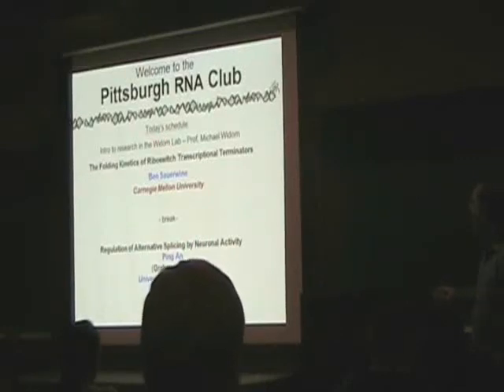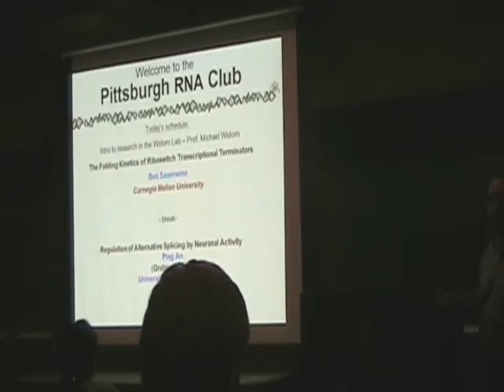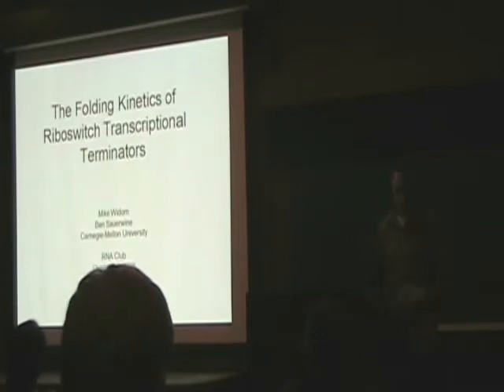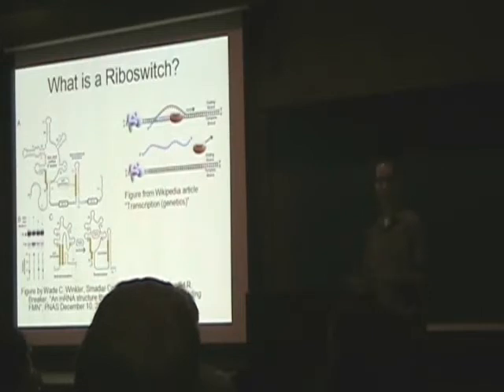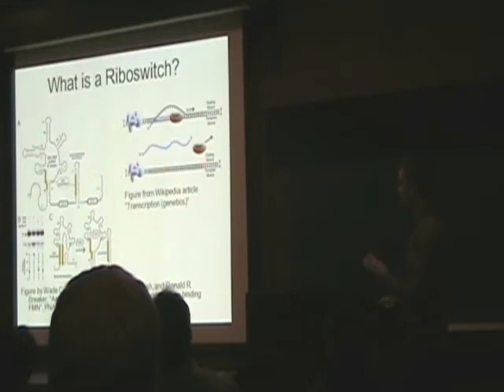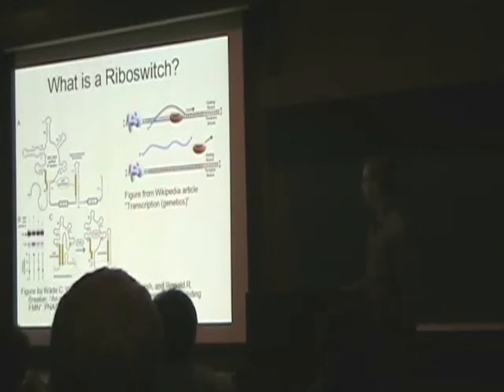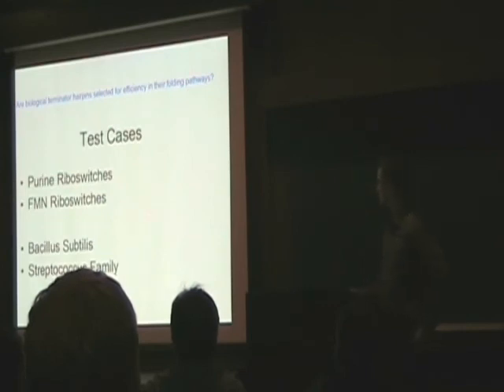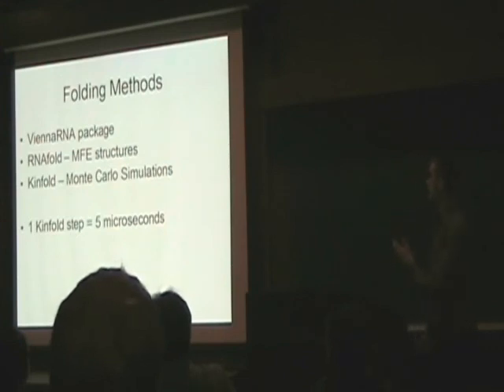Pittsburgh RNA Club 10/10/2008 - 1 of 3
The Folding Kinetics of Riboswitch Transcriptional Terminators.

My first scientific talk!  Introduction by my advisor, Mike Widom.